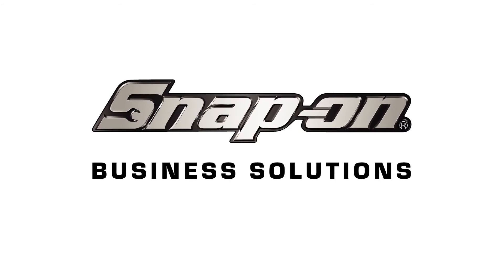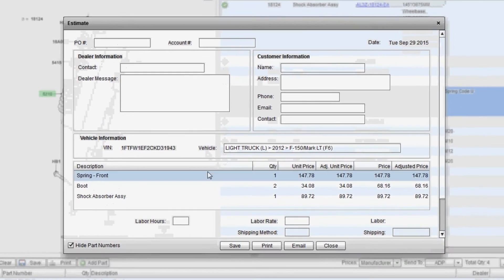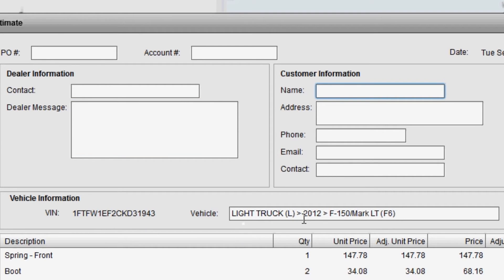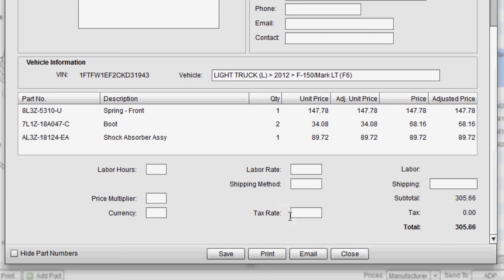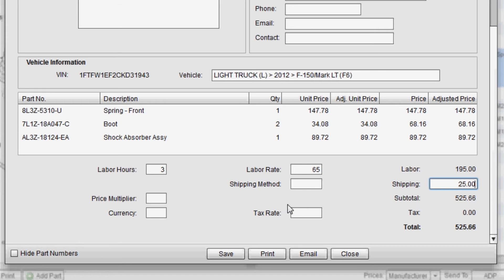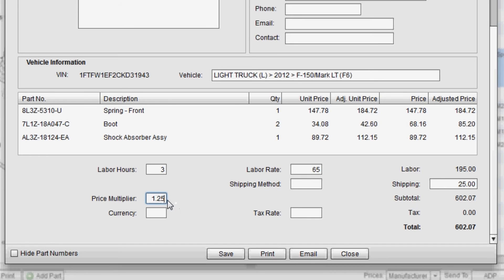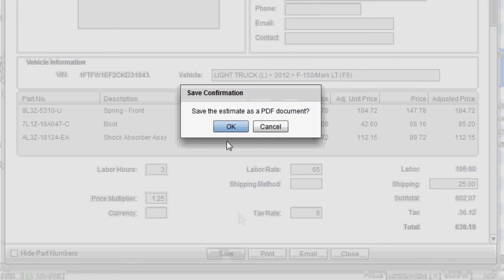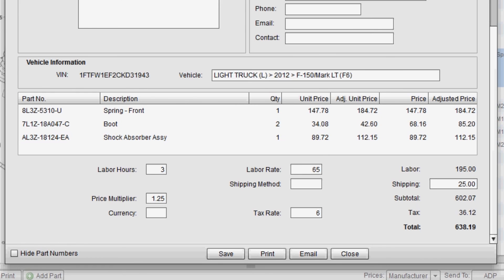Snap-on EPC 5 for Ford: Creating Estimates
Maryam Fakhran, Product Specialist for Snap-on Business Solutions, walks you through the process of creating estimates in Snap-on EPC 5 for Ford.